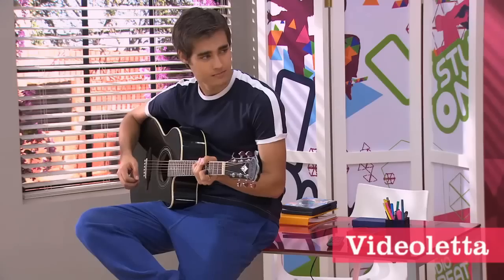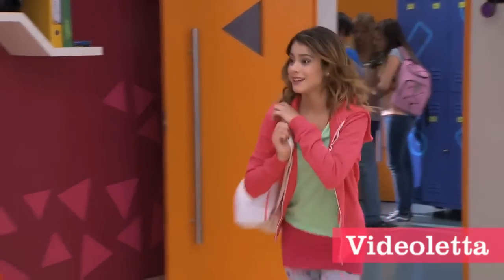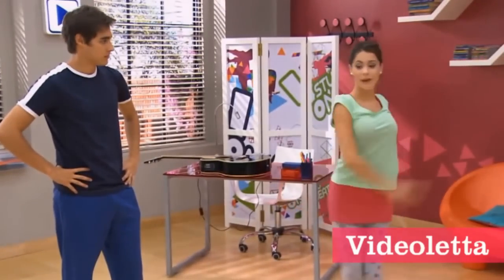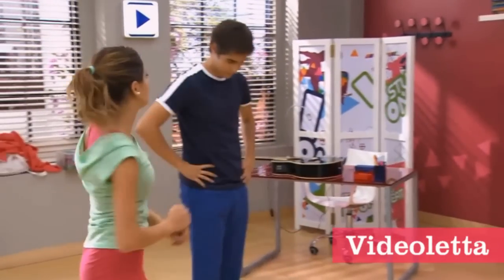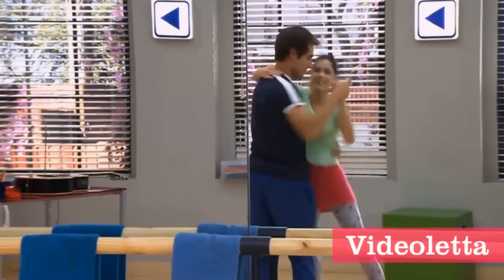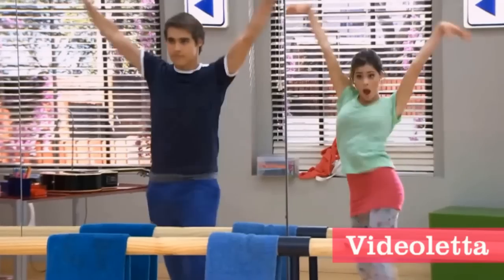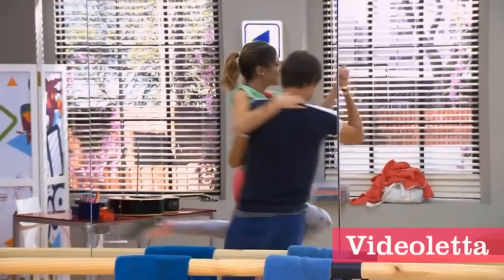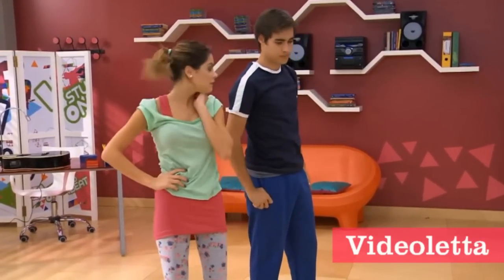Violetta 2 English - Leon and Vilu practice choreography Ep.67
Violetta 2 English